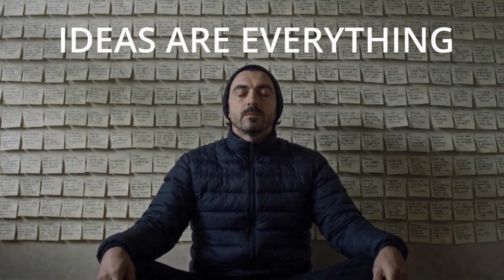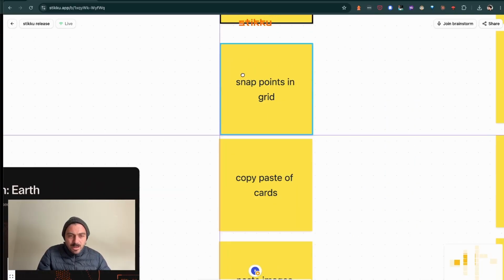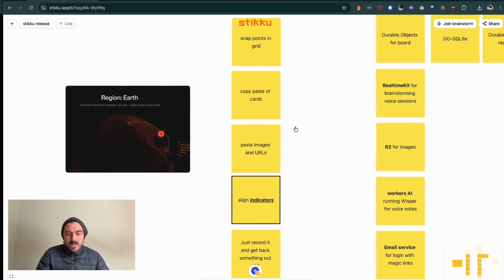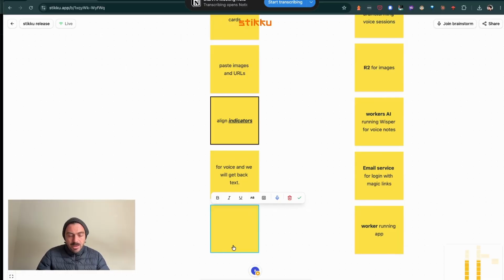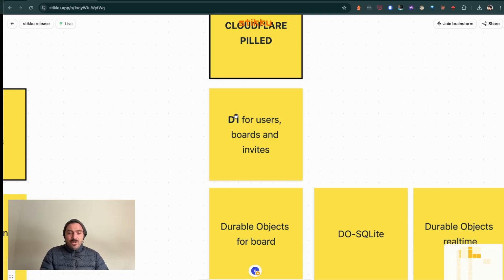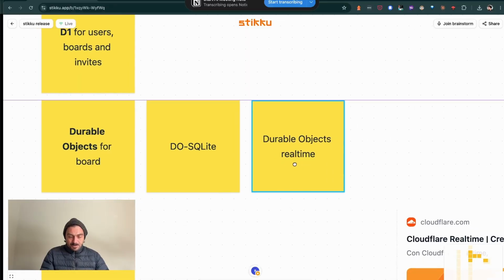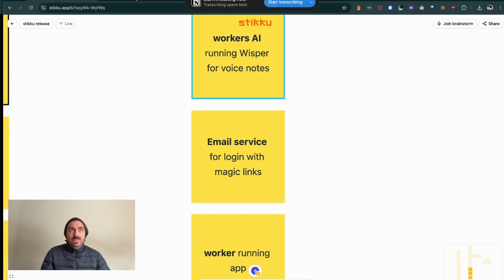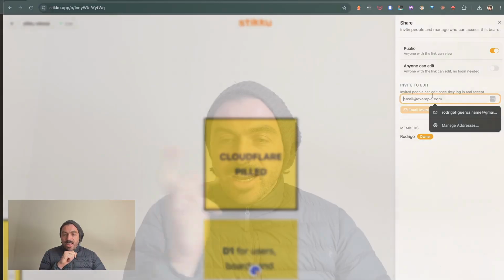Releasing Stikku: a canvas for your ideas to be set free